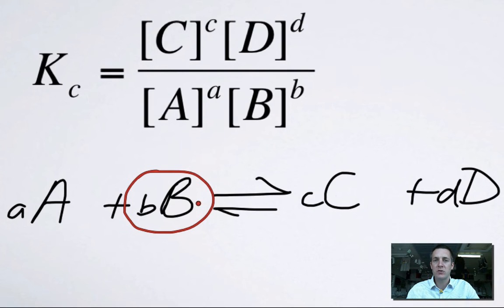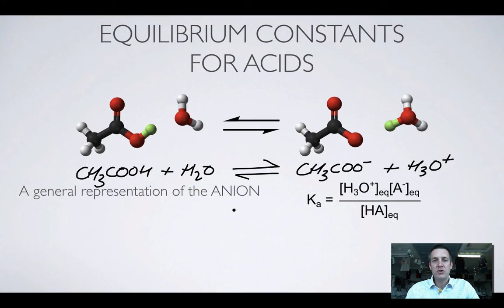1 Ka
Film 1 (of 16) covering the stage 3 acids and bases topic.